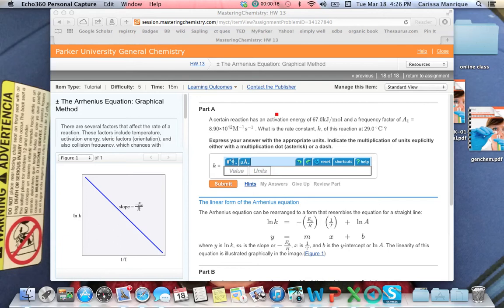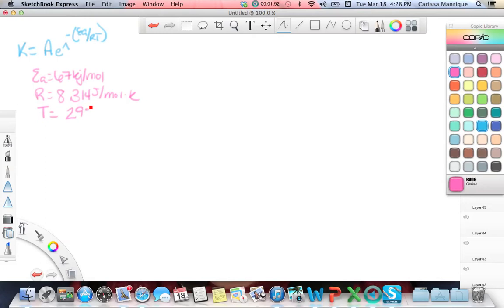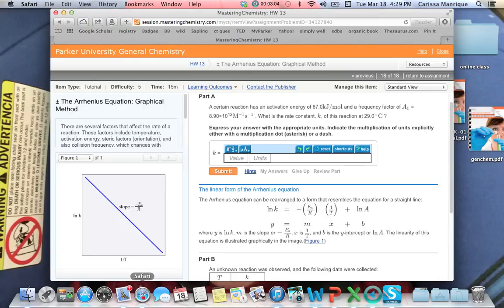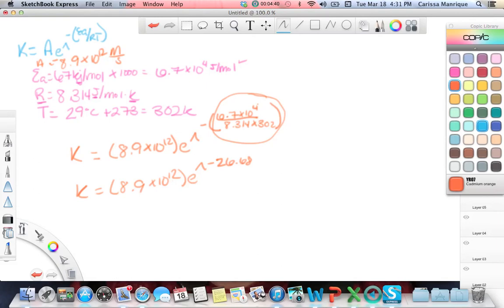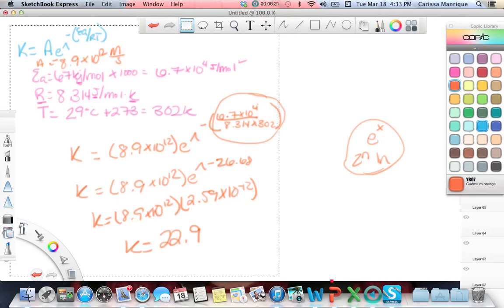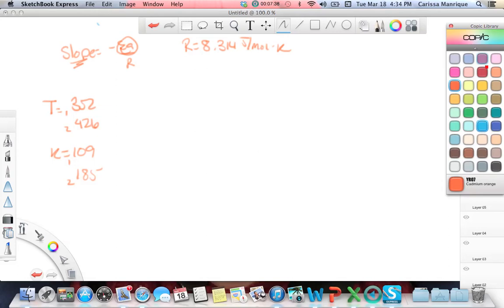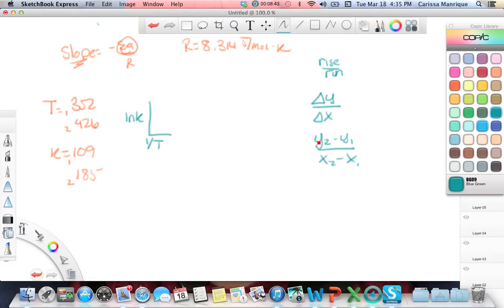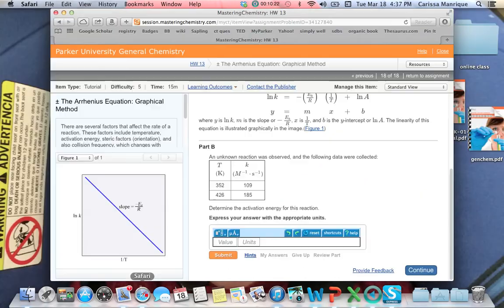Arrhenius HW Help